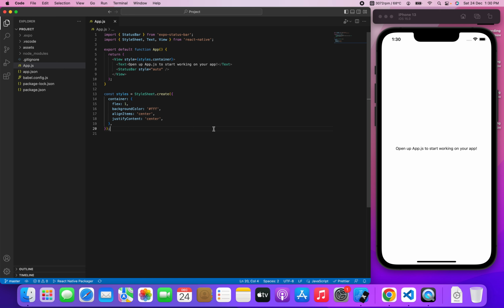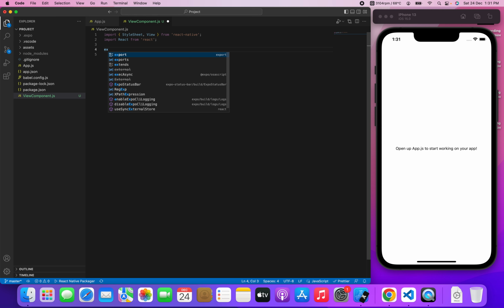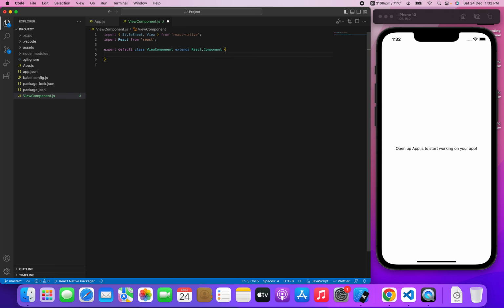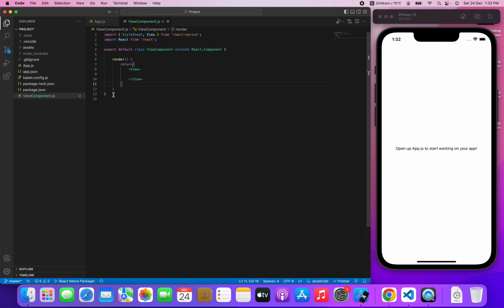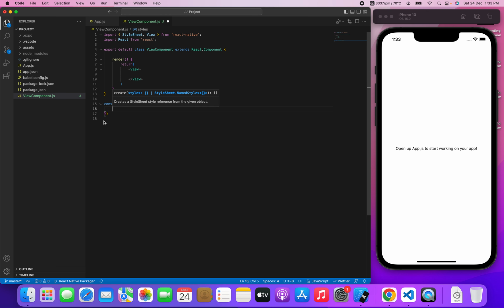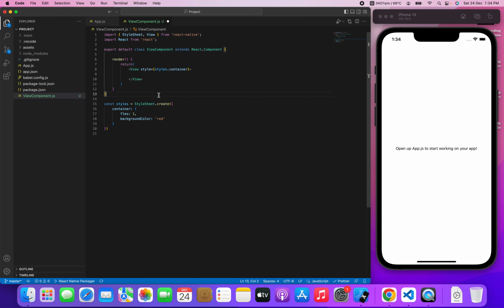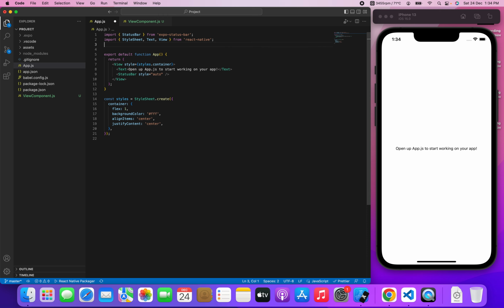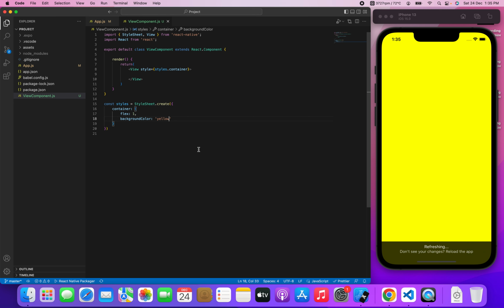Module #2(Part 1): Views | Basic UI Components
Module #2: Views | Basic UI Components 🏗️📱
Let’s start building the core structure of our React Native app by using its built-in UI components.

Topics Covered:
✅ Understanding View, Text, and Image components
✅ Handling TextInput and user inputs
✅ Using Button, TouchableOpacity, and Pressable for interactions
✅ Implementing ScrollView & FlatList for dynamic content
✅ Creating custom reusable components

By the end of this session, you’ll know how to use React Native’s UI components to create an interactive and structured mobile app interface. 🚀